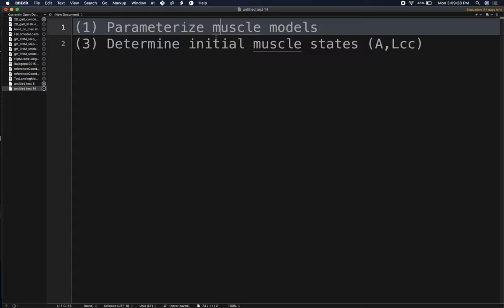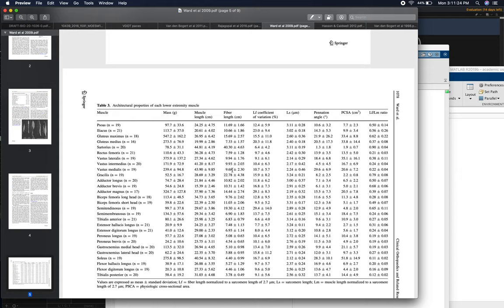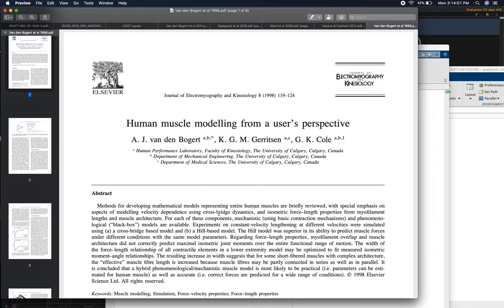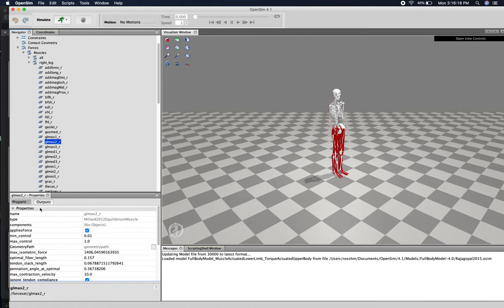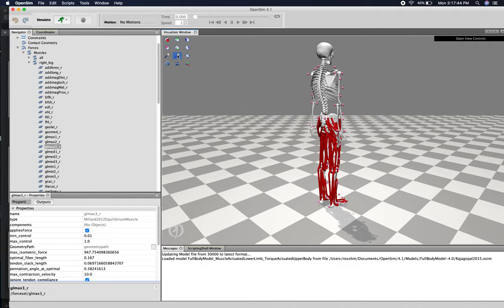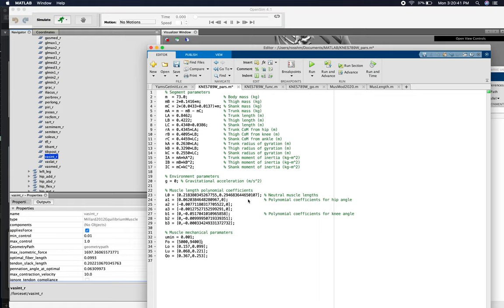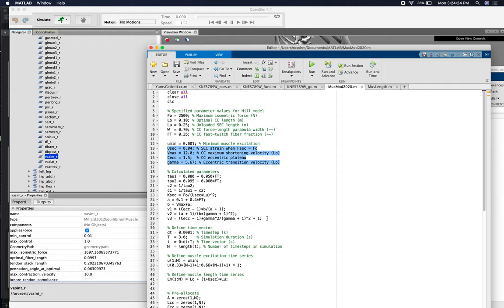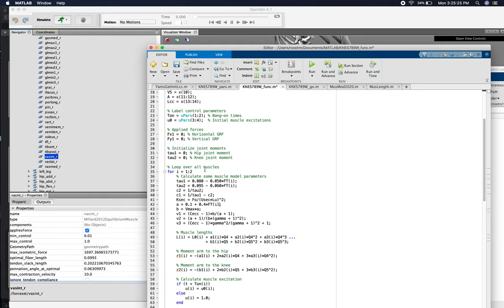10 Determine muscle model parameters